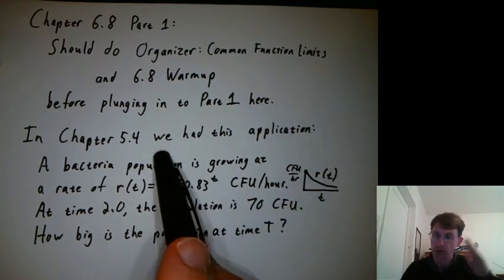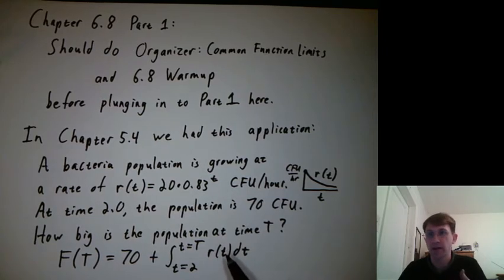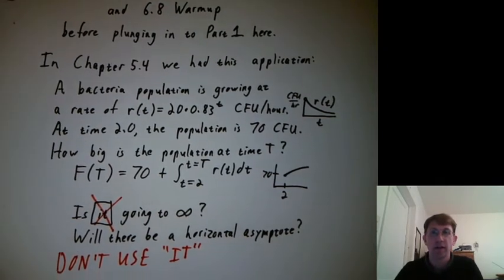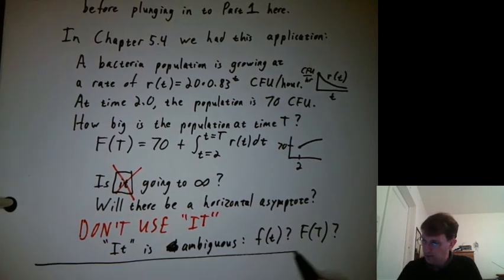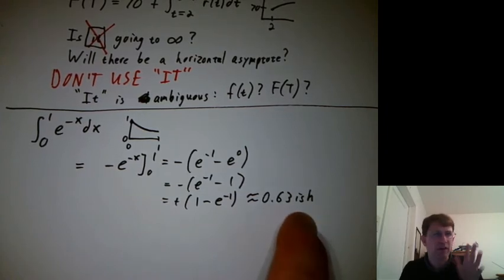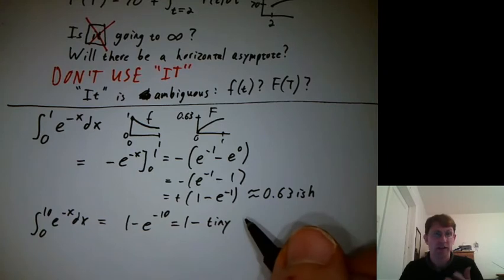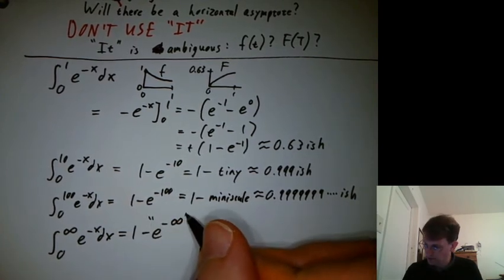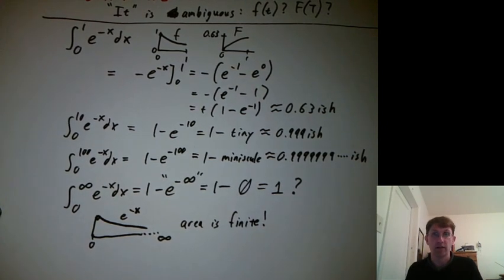math121 ch68c part1 bacterial growth and integrating exponential decay to infinity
Looking back at a problem we did about bacterial population growth, and asking what happens as time goes to infinity?